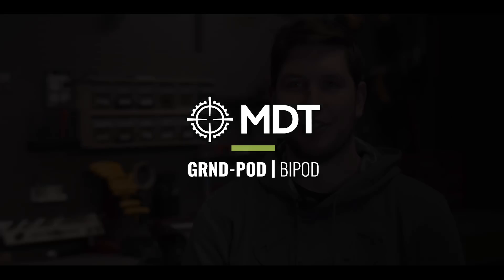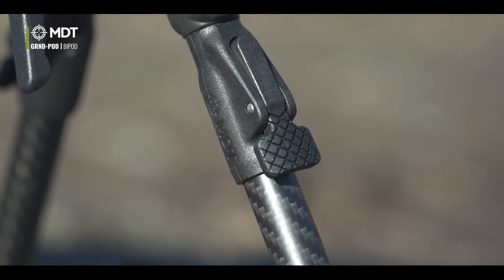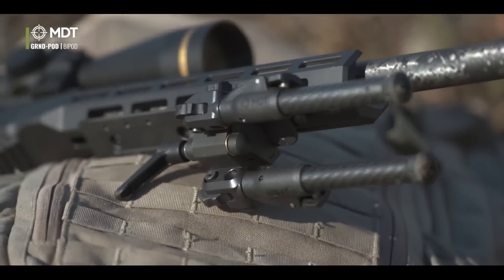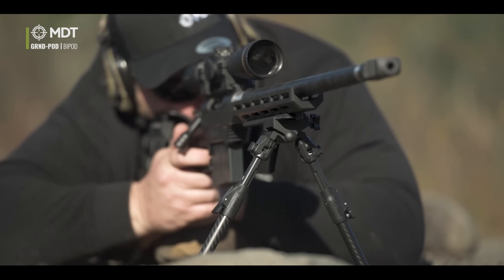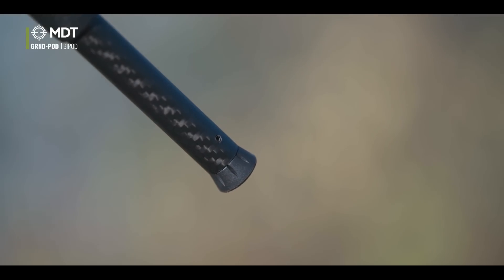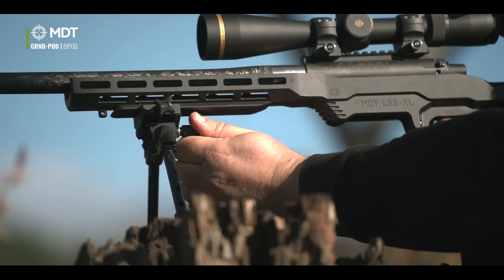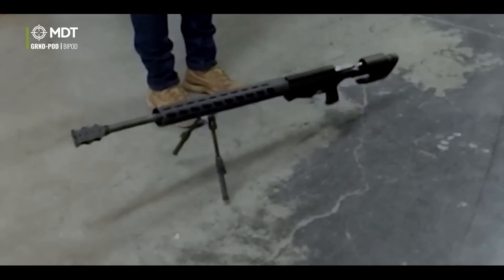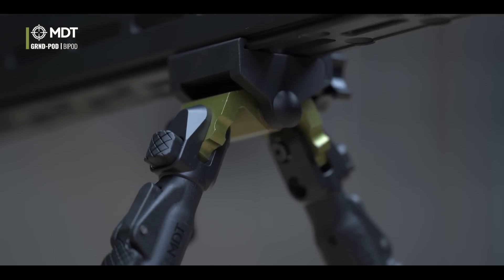MDT GRND-POD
The MDT GRND-POD is now available!

▬ Social Media ▬▬▬▬▬▬▬▬▬▬▬▬

▬  About MDT ▬▬▬▬▬▬▬▬▬▬▬▬